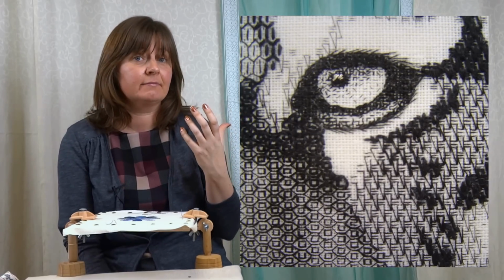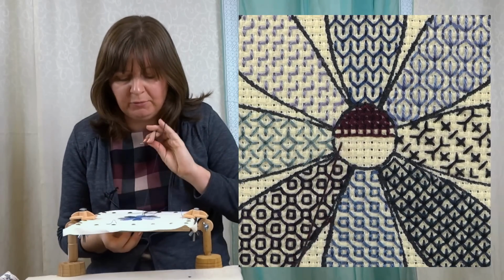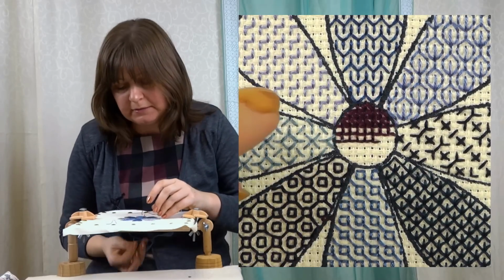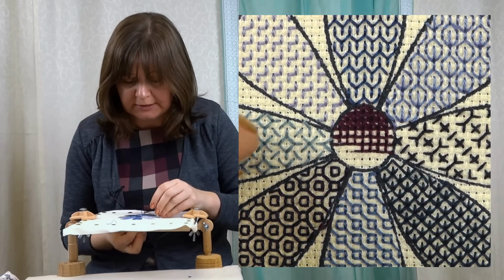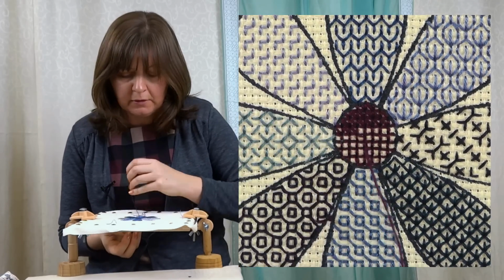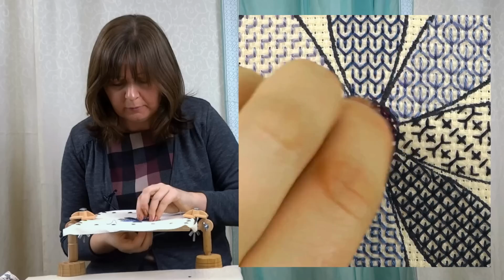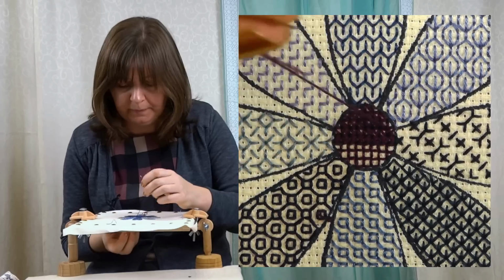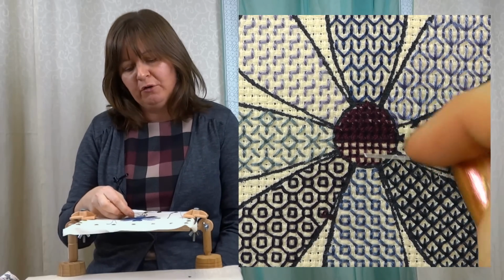Blackwork Embroidery - Blackwork small square filling | Hand embroidery tutorial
Hand blackwork embroidery stitch tutorial showing blackwork small square filling.
Presented by Sarah Homfray, a graduate of The Royal School of Needlework 3-year apprenticeship and a professional hand embroiderer and  tutor.